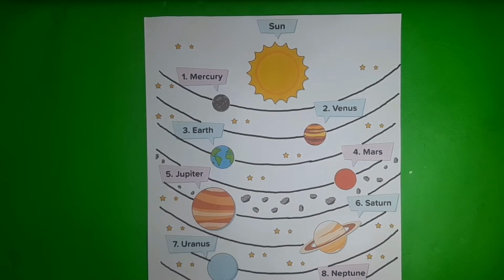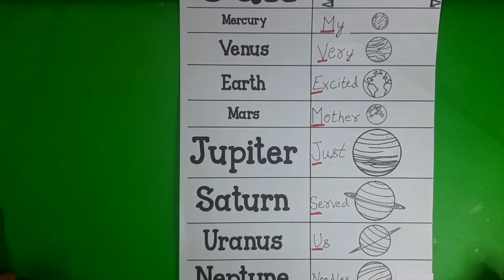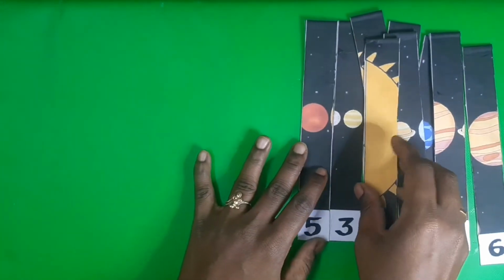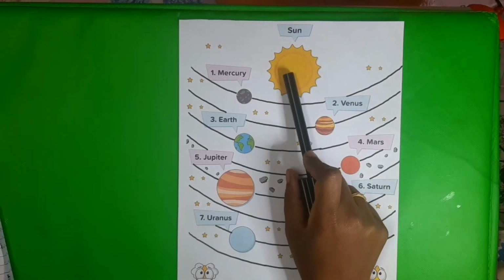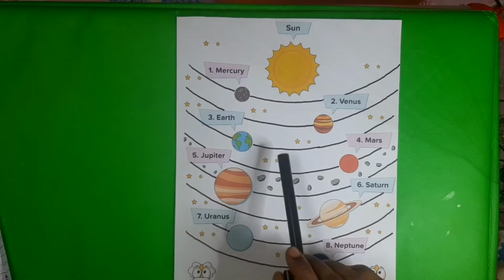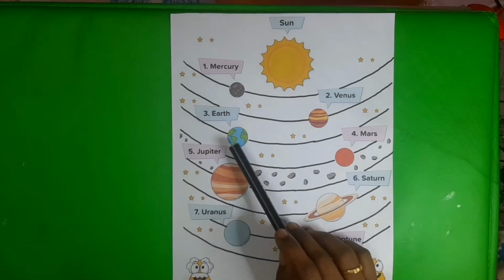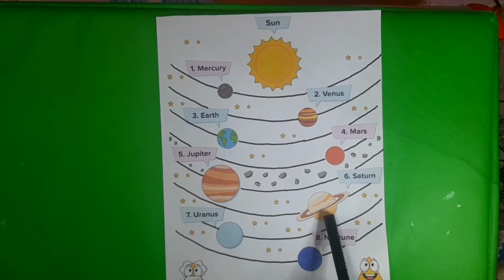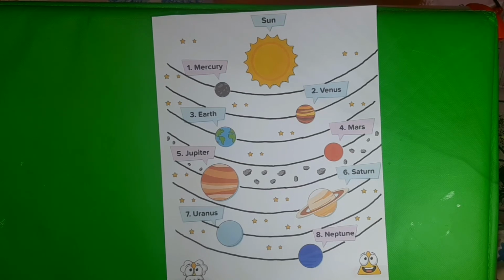Solar System|Activities to learn Planets In Order|Why Pluto Is Not A Planet|Memorize Planets Easily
Hi Friends,

Here is a easy way to memorize the planets. And also many activities for preschoolers.

Happy Learning!